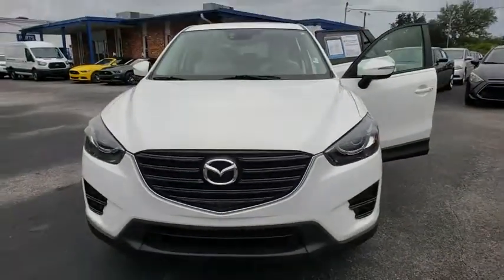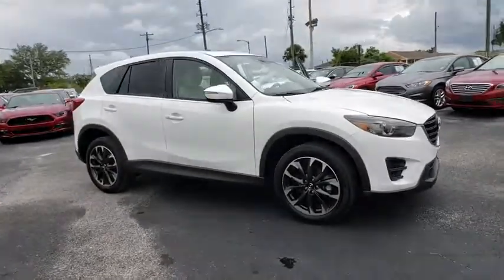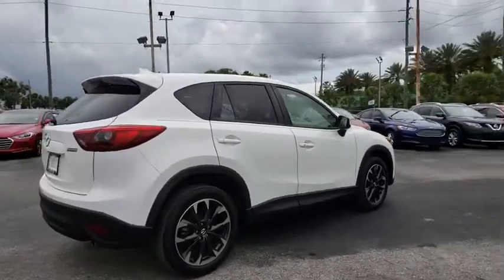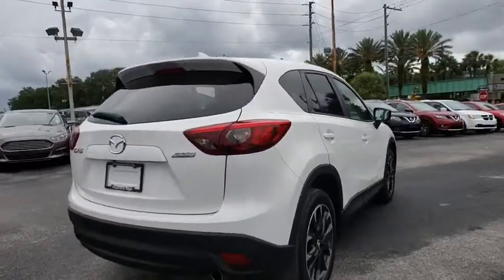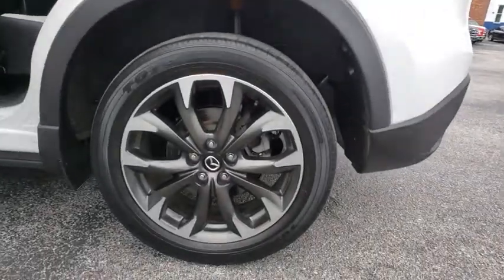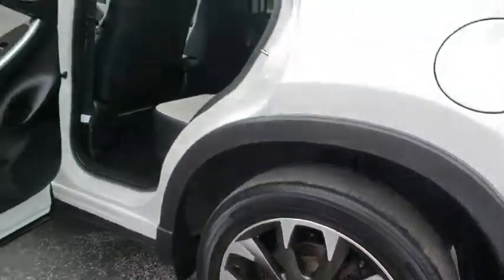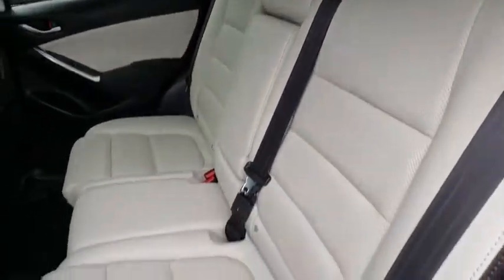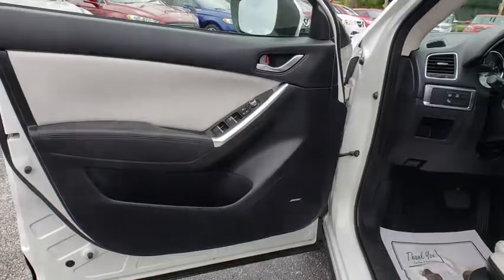2016 Mazda CX-5 Maitland, Winter Park, Orlando, Altamonte Springs, Sanford, FL FP644584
Crystal White Pearl Mica U 2016 Mazda CX-5 available in Maitland, Florida at Peacock Ford. Servicing the Winter Park, Orlando, Altamonte Springs, Sanford, FL area.

Peacock Ford
1875 S Orlando Ave

Recent Arrival! CX-5 Grand Touring, 4D Sport Utility, SKYACTIV 2.5L 4-Cylinder DOHC 16V, 6-Speed Automatic, FWD, Crystal White Pearl Mica, Sand/Parchment w/Leather Seat Trim, * LOADED*, *ALLOY WHEELS*, *BACKUP CAMERA*, *BLUETOOTH*, *CRUISE CONTROL*, *LEATHER*, *LOW MILES*, *LOW TIRE PRESSURE WARNING*, *MOONROOF/SUNROOF*, *ONE OWNER*, *PUSH-BUTTON START*, *Premium Leather Seats*, *XM/SIRIUS*, You are closer than you think to the Best Car Buying Experience you will ever have., Distance Recognition Support System (DRSS), Grand Touring i-ACTIVSENSE Package, High Beam Control (HBC), Mazda Radar Cruise Control (MRCC), Smart Brake Support (SBS). Odometer is 4551 miles below market average! CARFAX One-Owner. 33/26 Highway/City MPG Priced below KBB Fair Purchase Price!brAll of our vehicles come with a 60 day 1000 mile limited warranty, other than as is vehicles. At Peacock Ford you can enjoy great benefits such as a complimentary car wash after every service visit, full service collision center and a great selection of new and pre-owned cars, trucks and SUVs. We are your local family owned Ford dealer.